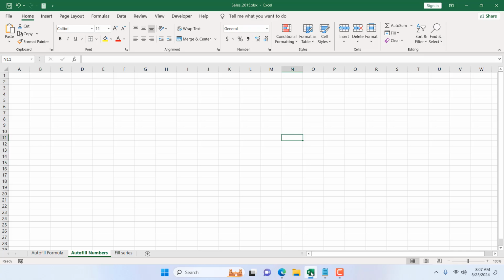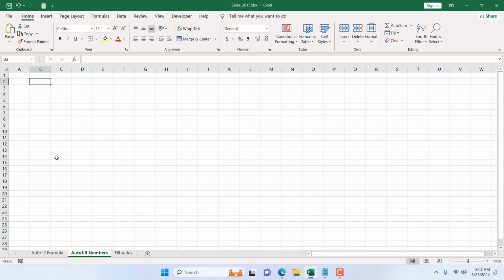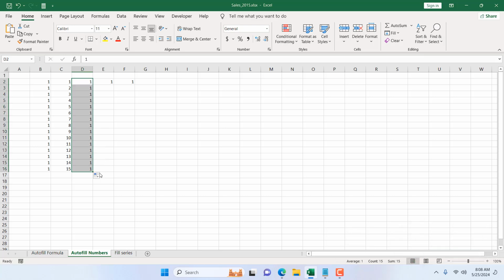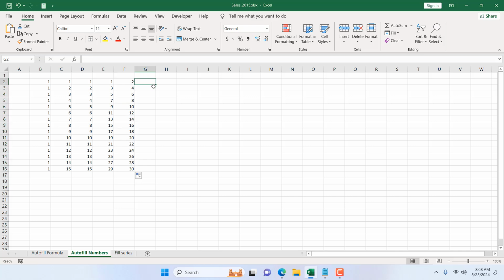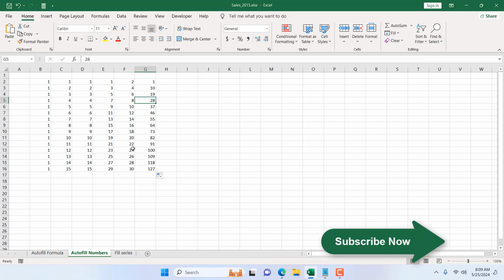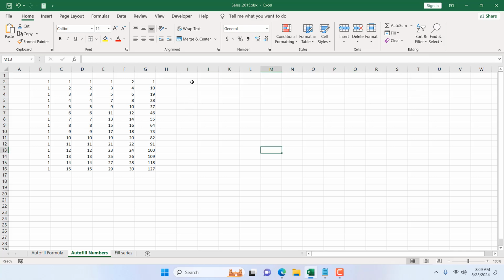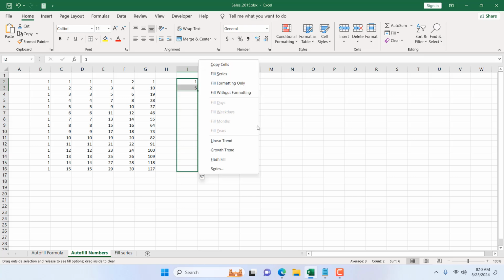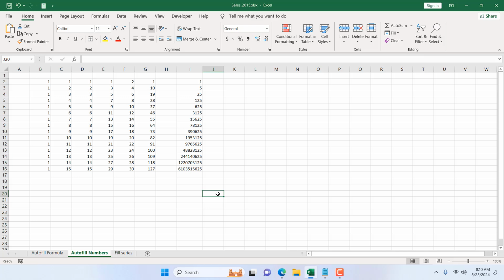How to Autofill a Sequence of Numbers in Excel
*How to Autofill Number Sequences in Excel*
Creating a sequence of numbers in Excel can significantly streamline your data entry tasks, saving you time and effort. Excel offers several methods to autofill sequences, each suited to different needs and scenarios. This tutorial covers every available option, including using the Fill Handle, Autofill, Fill Series, and the SEQUENCE function.

*1. Using the Fill Handle*
The Fill Handle is a quick and intuitive way to create a sequence of numbers.
i. *Start with a Number:*
   - Enter the starting number of your sequence in a cell (e.g., “A1”).
ii. *Drag the Fill Handle:*
   - Select the cell with the starting number.
   - Hover the mouse cursor over the cell corner (bottom-right), and it will become a small black cross.
   - Drag and use the Fill Handle to autofill the cells with a sequence.

iii. *Option for Increment Control:*
   - To specify the increment, enter the first two numbers of the sequence (e.g., “1” in “A1” and “2” in “A2”).
   - Select both cells and then use the Fill Handle to extend the sequence.

*2. Using Autofill*
Excel's Autofill option provides more control over how you fill your sequence.

i. *Enter Initial Numbers:*
   - Enter the starting number in the first cell.

ii. *Access Autofill Options:*
   - Drag the Fill Handle quickly to the desired range.
   - Release the mouse button to see the Autofill Options button appear.

iii. *Choose Autofill Options:*
   - Click the Autofill Options button (small icon at the bottom-right of the filled range) and choose the desired option:
     - *Fill Series*: Extends the sequence with a consistent increment.
     - *Copy Cells*: Copies the same value.
     - *Fill Formatting Only*: Applies the same formatting.
     - *Fill Without Formatting*: Fills values without applying formatting from the original cell.

*3. Using the Fill Series Dialog Box*
The Fill Series dialogue box allows for more customization of sequences, such as specifying step values and types of series.
   - Enter the initial number in the starting cell.
ii. *Open the Fill Series Dialog Box:*
   - Go to the “Home” tab on the Ribbon.
   - In the “Editing” group, click on the “Fill” dropdown and select “Series”.
iii. *Configure the Series:*
   - In the Fill Series dialog box, configure your sequence:
     - *Series in*: Choose to fill the series in rows or columns.
     - *Type*: Select the series type (Linear, Growth, Date, AutoFill).
     - *Step Value*: Enter the increment value.
     - *Stop Value*: Specify an endpoint for the sequence.

iv. *Click OK:*
   - Click “OK” to fill the sequence as per your specified settings.

*4. Using the SEQUENCE Function*
The SEQUENCE function in Excel is a versatile and powerful way to create sequences, especially in dynamic arrays.

i. *Basic SEQUENCE Function:*
   - Enter the function “=SEQUENCE(n)” where “n” is the number of elements in the sequence. For example, “=SEQUENCE(10)” generates numbers from 1 to 10.

ii. *Advanced SEQUENCE Options:*
   - The SEQUENCE function can be customized further:
     - =SEQUENCE(rows, columns, start, step):
       - *rows*: Number of rows.
       - *columns*: Number of columns.
       - *start*: Starting value.
       - *step*: Increment value.
   - Example: =SEQUENCE(5, 1, 10, 2) creates a sequence starting at 10 and increments by 2 (10, 12, 14, 16, 18).

*5. Using Flash Fill*
Flash Fill automatically fills in values based on a pattern it detects in your data.
i. *Starting Pattern:*
   - Enter the starting value in a cell and the next value in the subsequent cell to establish a pattern.
ii. *Apply Flash Fill:*
   - Select the range that you want to fill.
  - Go to the “Data” tab and click on “Flash Fill” in the “Data Tools” group, or use the shortcut “Ctrl + E”.
iii. *Flash Fill Execution:*
 - Excel will now detect the pattern and fill the sequence accordingly.
Excel provides multiple methods to autofill sequences of numbers, each tailored to different use cases and preferences.